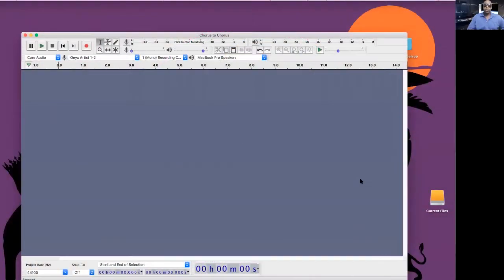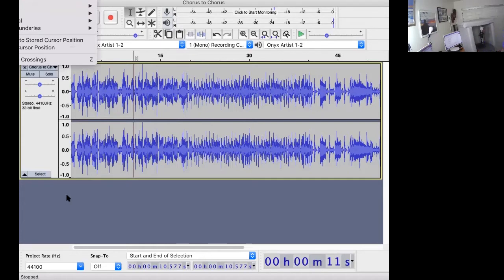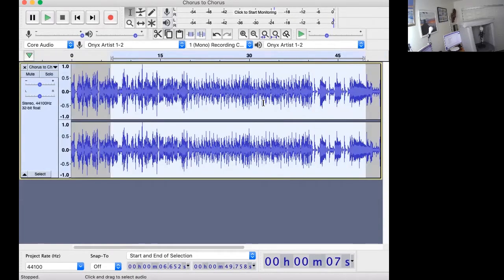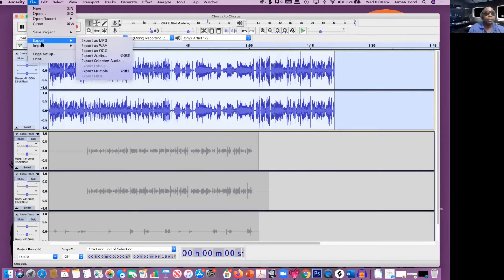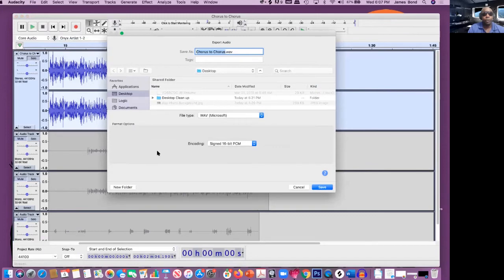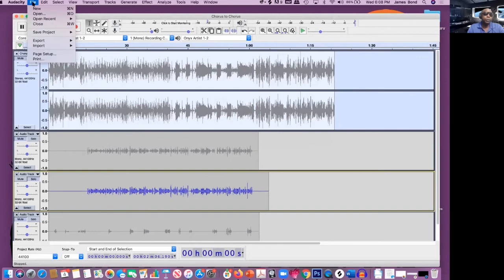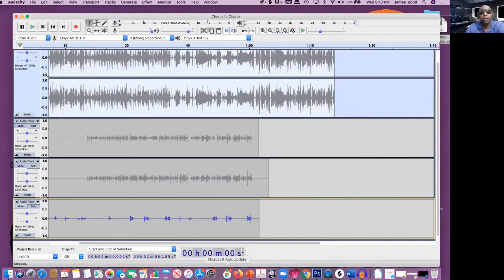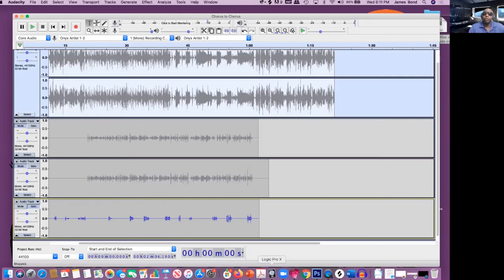HHC Module 03 - Recording a Rap Verse to an Instrumental in Audacity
Hip Hop Collaboration 101
Shares tips on recording rap collabs using Audacity
Instrumental available in discord for those who want to play along!

Want to learn how to remove noise from vocals? Curious about how to edit rap vocals?  Wondering how to mix rap vocals?  Maybe you are tired of freestyling and want learn how to make a rap song.  The best ways to do these things are join a crew and grow together.  Bonafide of Mirrors of The Mind and Young Promiss have a platform to help.